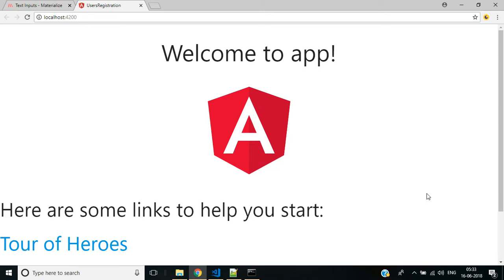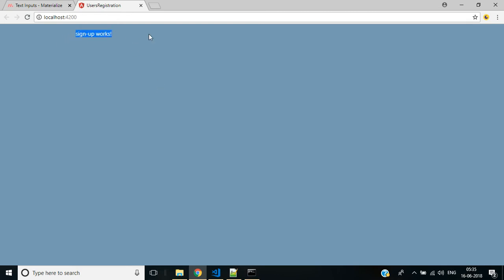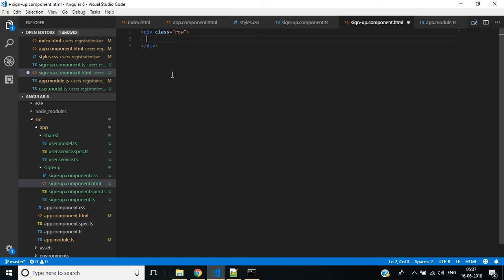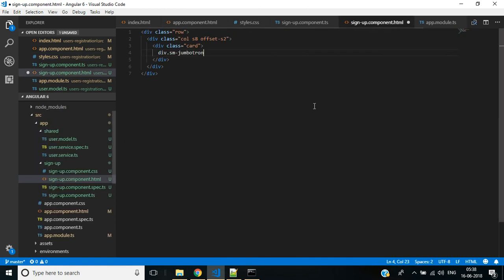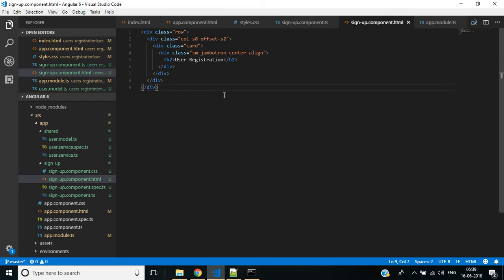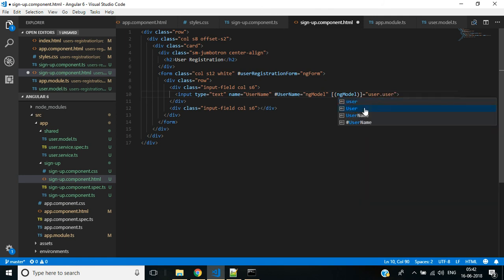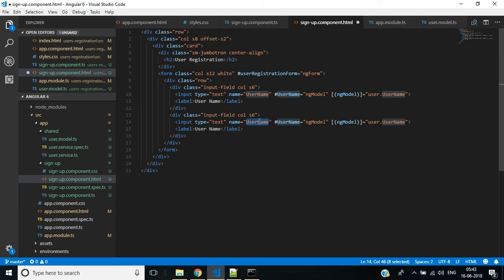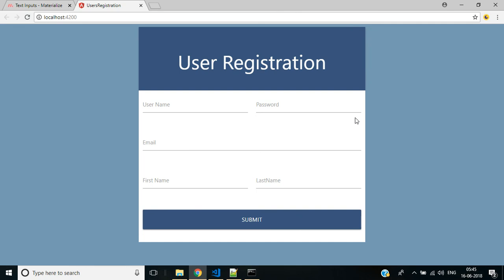#7 : User Registration / Sign Up Form in Angular 6 with Web API - Part 2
Step by Step To Create User Registration Form in Angular 6 Application.

This video is helpful to learn Creating User Registration / Sign Up form in angular 6.
Here we will learn designing user registration form using card element and offset class.
In this application we are using Materialize.CSS as front end framework to design this application.